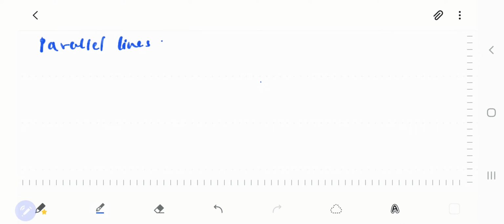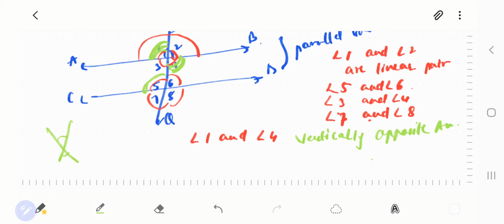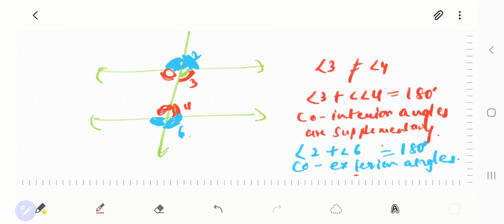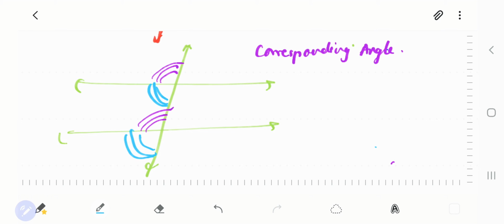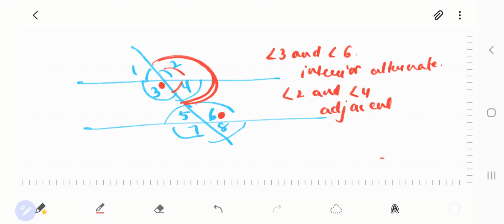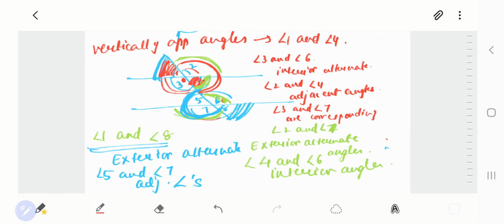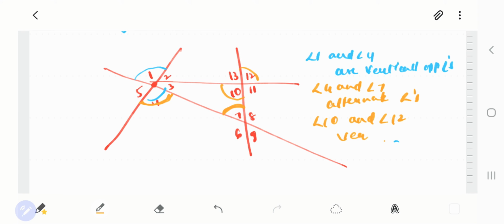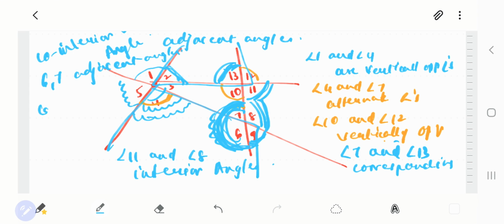Grade 7 CHAP 14 EX 14 B Q1 Q2 (SELINA)